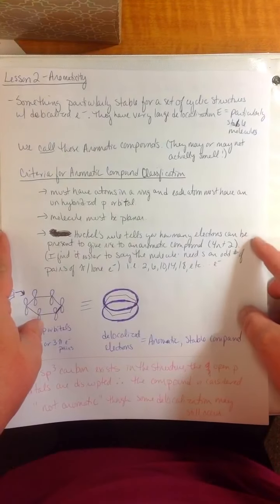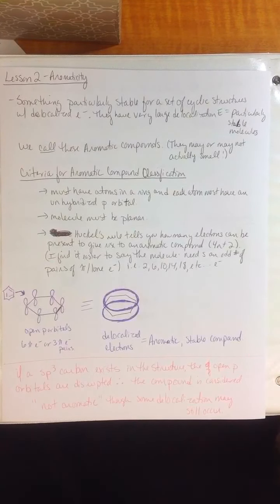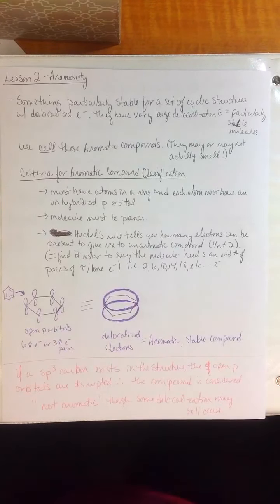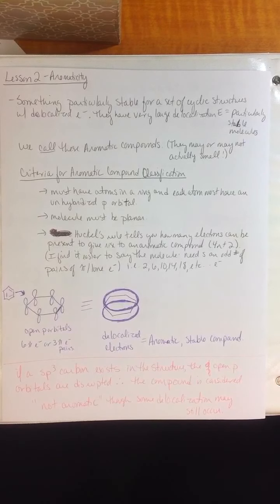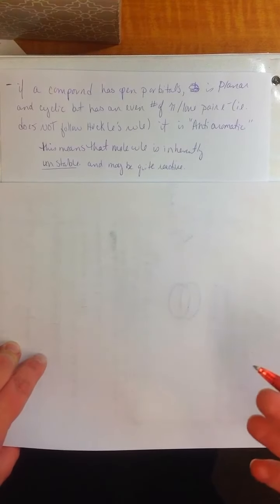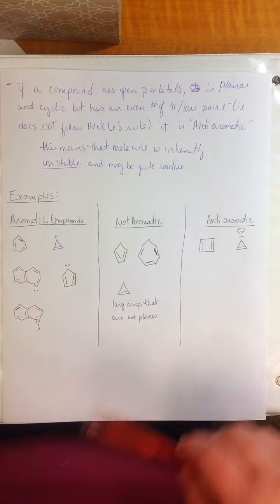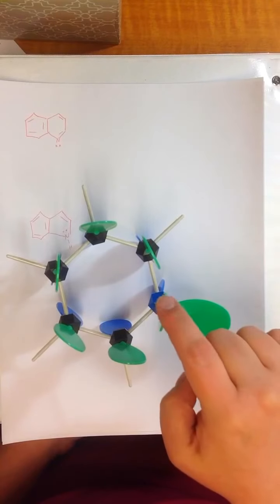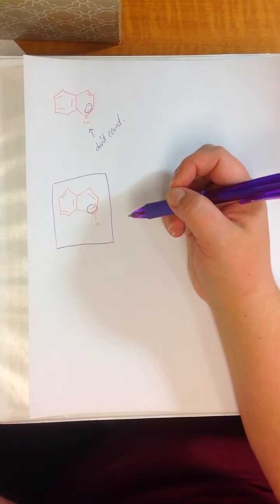Orgo 2 Lesson 2 HD Aromatic Compounds